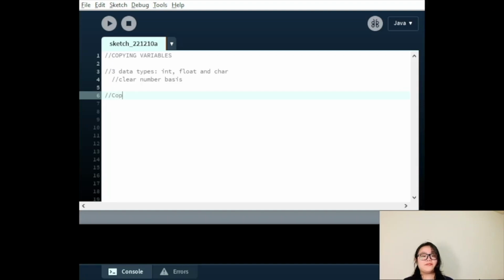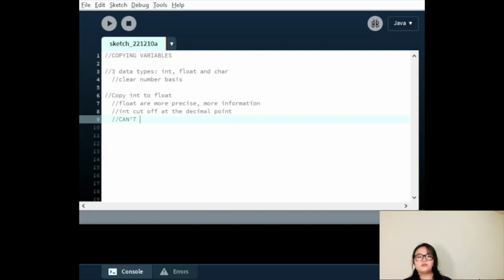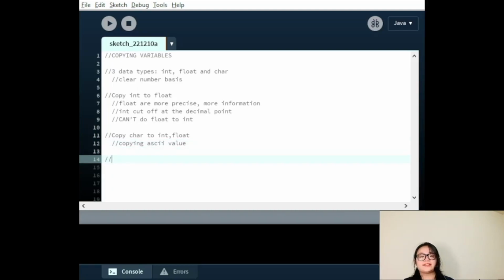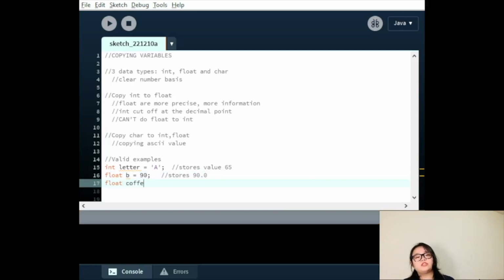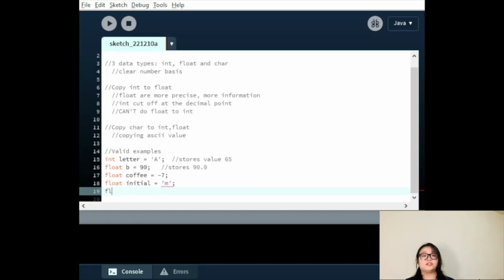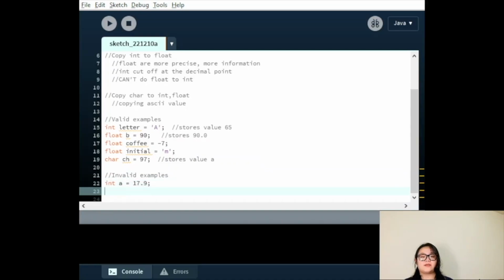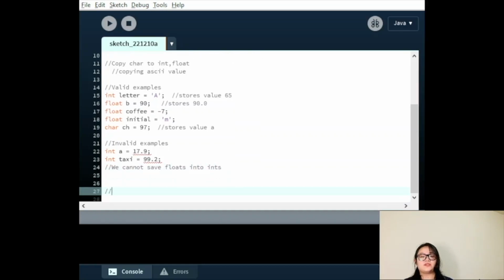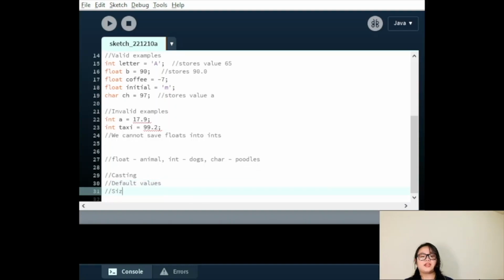COMP1000 Video 10 - Copying Variables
0:36 Float to Int, Int to Float
1:46 Valid Examples
2:30 Invalid Examples